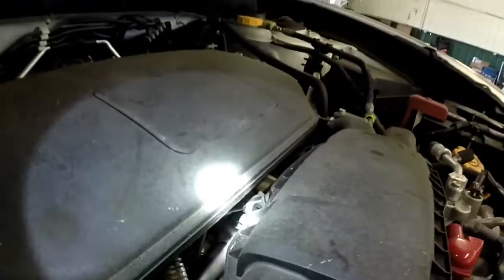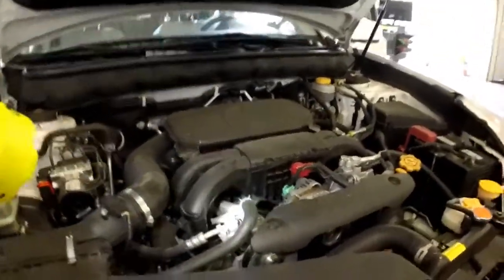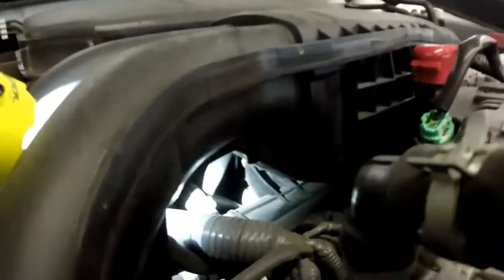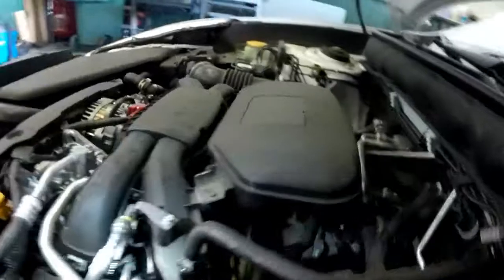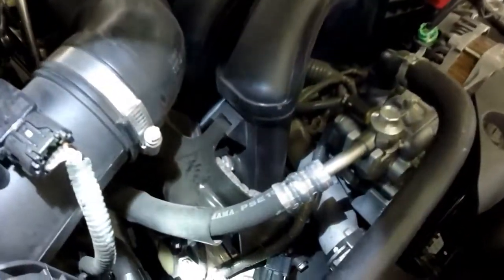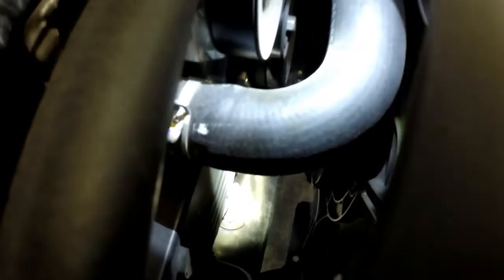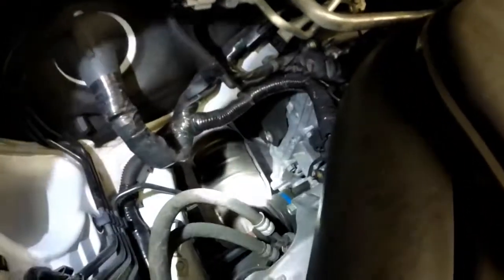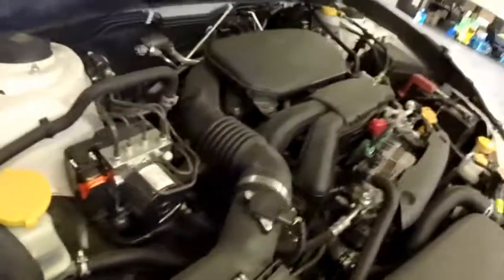Subaru OutBack emissions / Smog locations: PCV, EGR, & Oxygen Sensors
Follow me as I take a look at this 2011 Subaru Outback 2.5 l.
i'll be pointing out the PCV valve, EGR, and O2 sensors. Hopefully this helps you on your next DIY project or a  smog Tech looking for a component that's hard to find.

outro credit:
EPICmoh Gaming